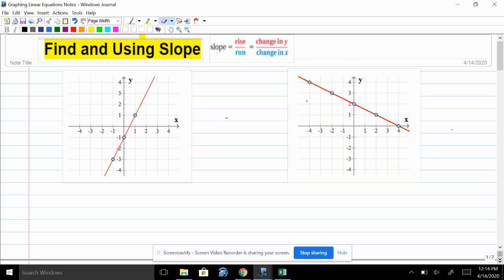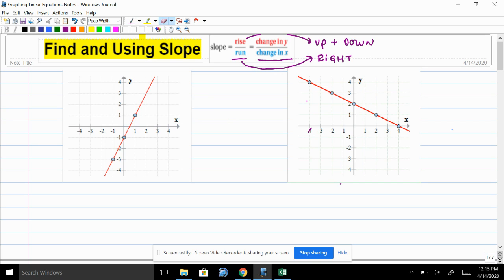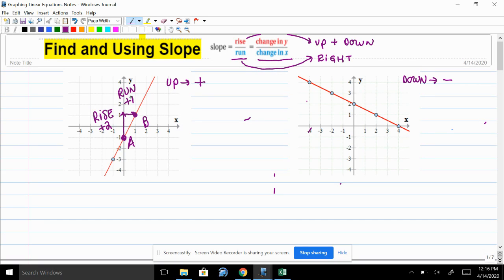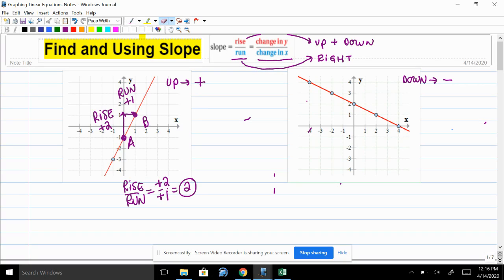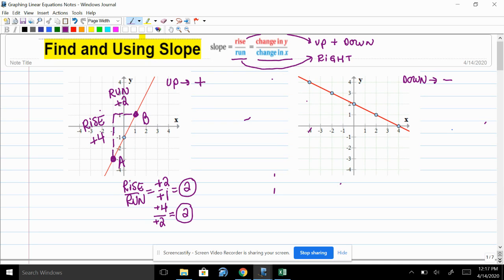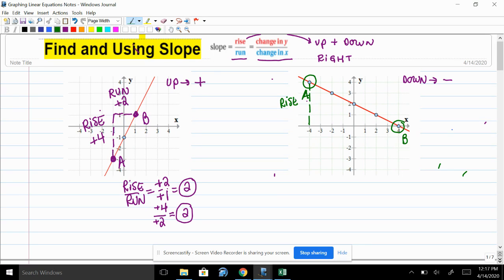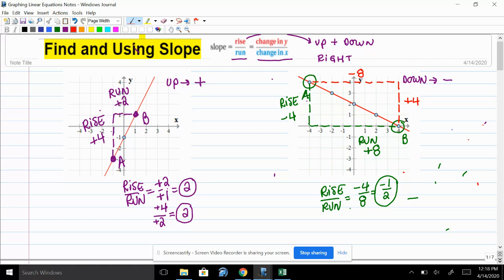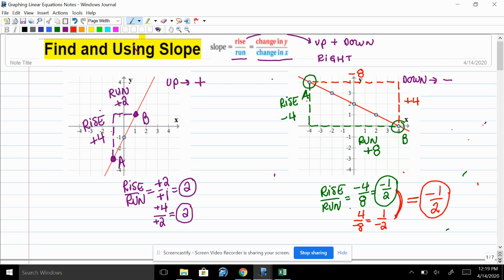Finding Slope on a Graph